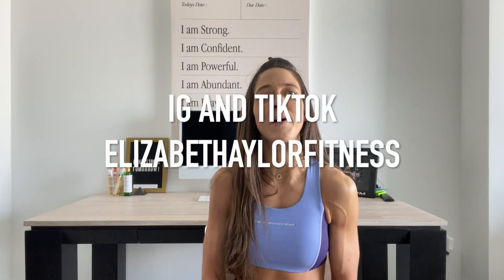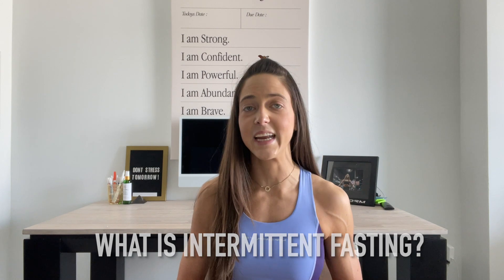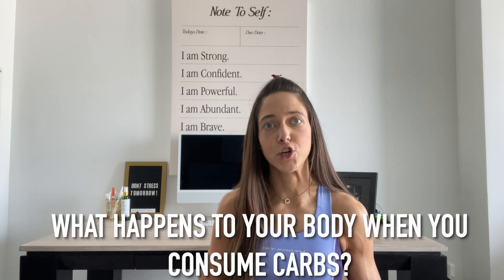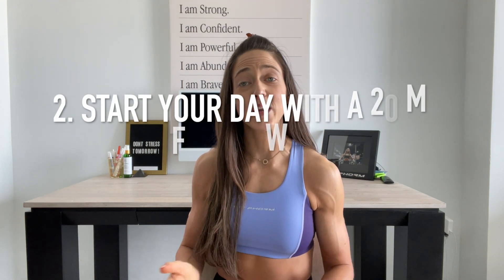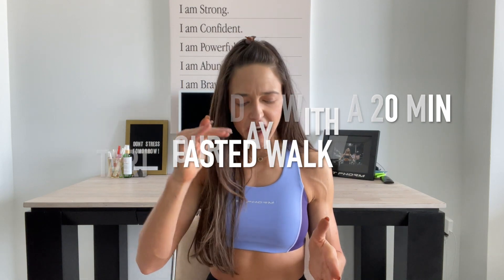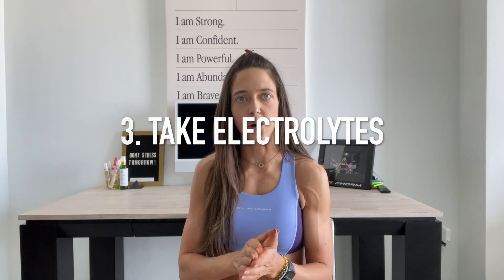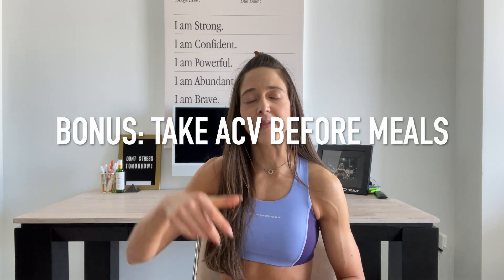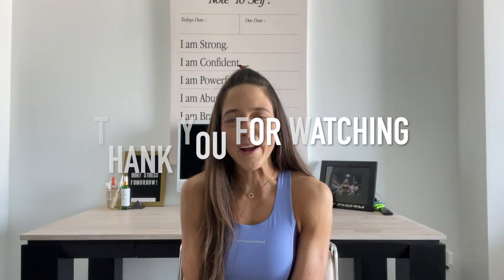Burn FAT FASTER with these 3 EASY Fasting Hacks | Bonus Tip at the End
Now accepting new clients✖️

VIDEOS I THINK YOU MIGHT LIKE👇🏼